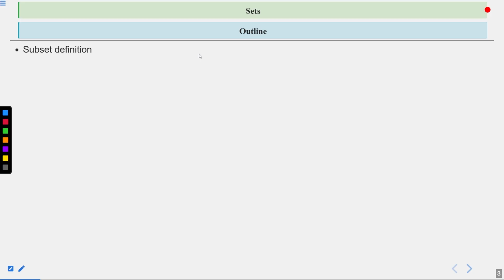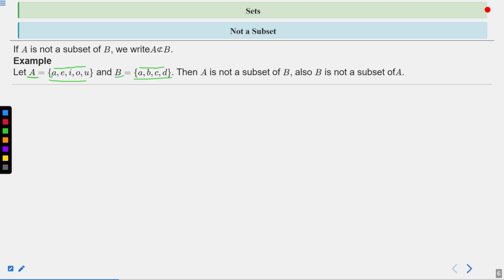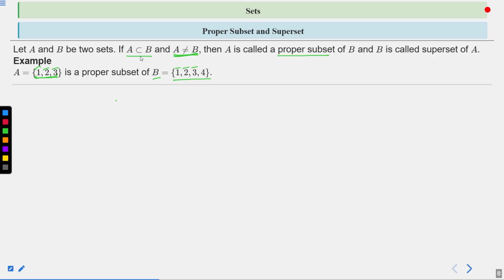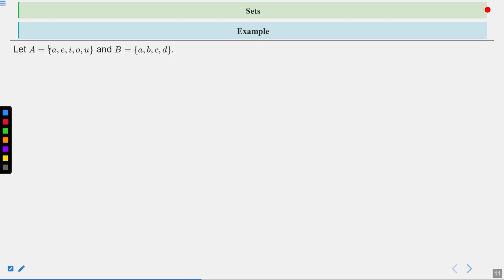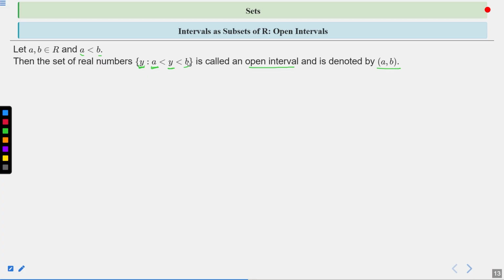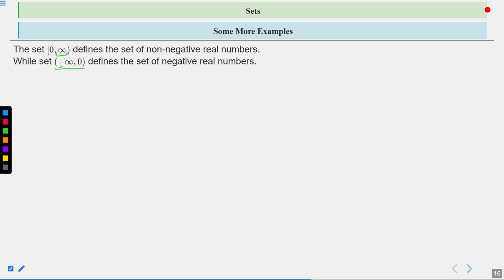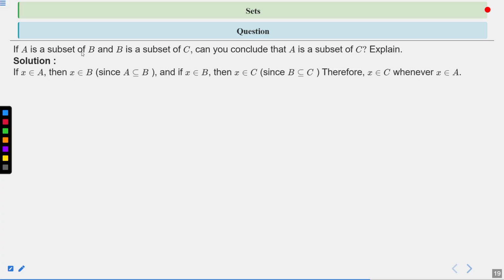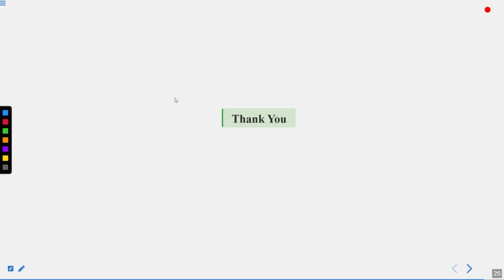Sets Theory Part 4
Subject: Mathematics
Programme Name: Sets
Course Name: Engineering

"In this video, we have covered NCERT 11th sets: Subset definition
Not a Subset Equality of subsets Proper Subset and Superset
Singleton Set Subsets of set of real numbers Intervals as subsets of R"

📡 Key Features:
Syllabus-based Content

"Subset definition Not a Subset Equality of subsets
Proper Subset and Superset Singleton Set Subsets of set of real numbers Intervals as subsets of R"